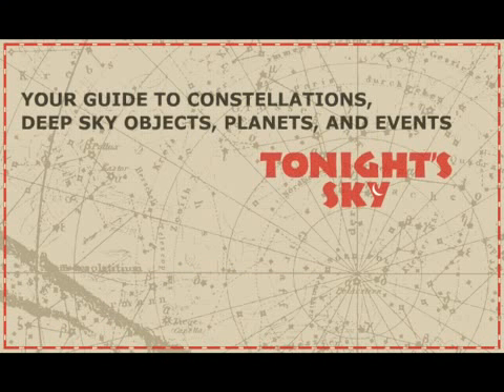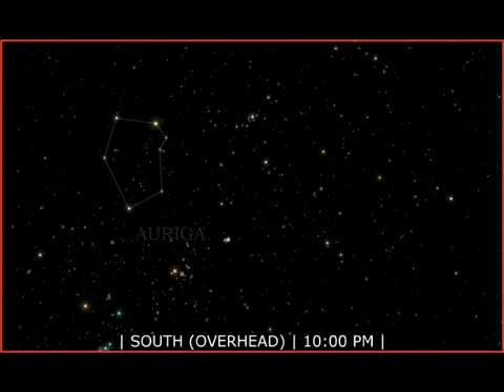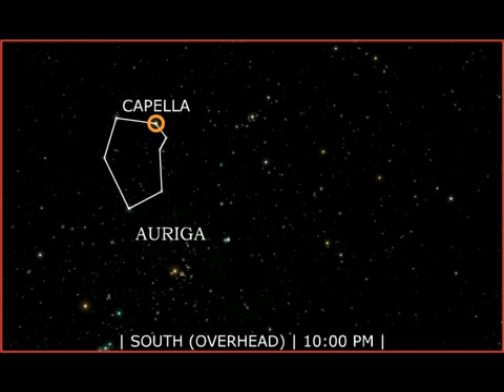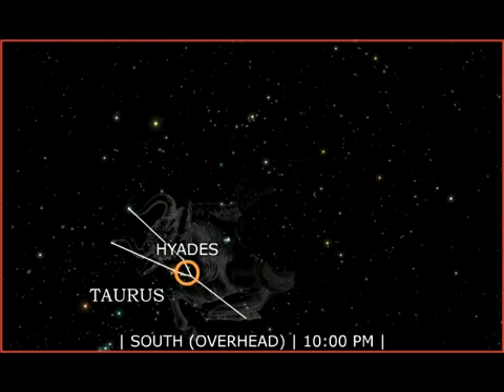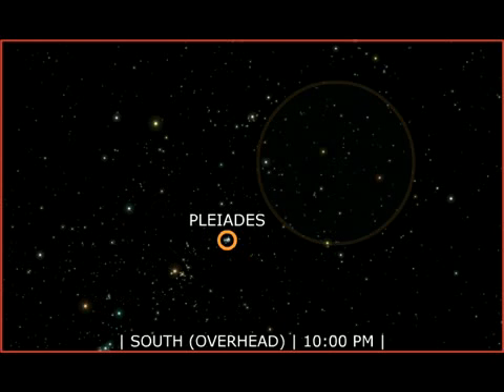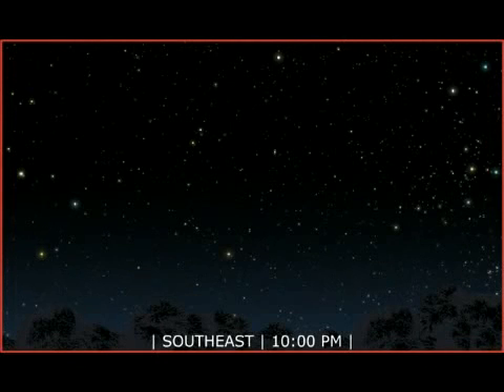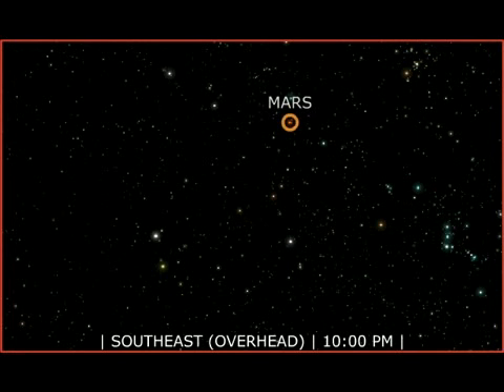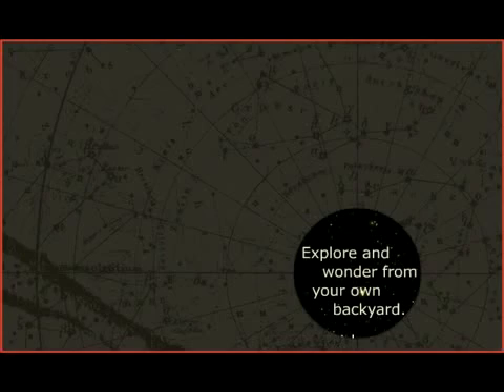Tonight's Sky: January 2008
Identify this month's constellations, planets, deep-sky objects and events. HubbleSite.org